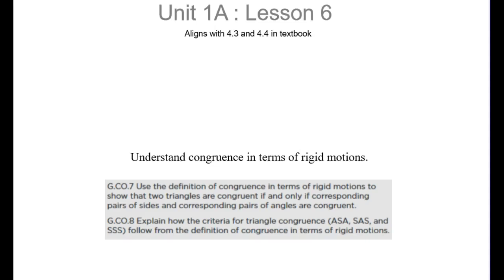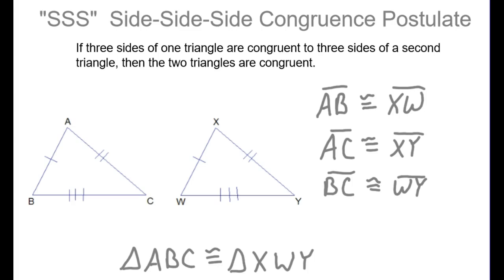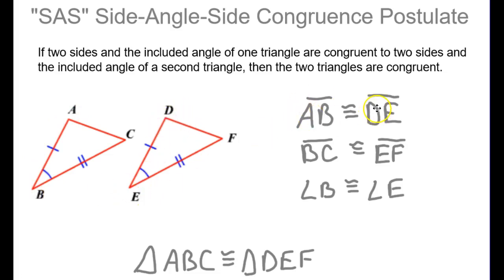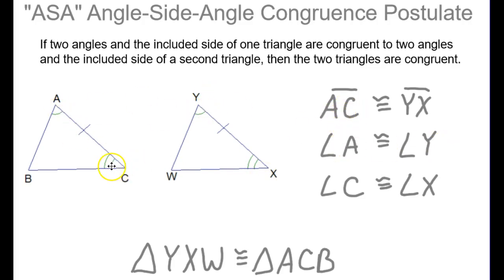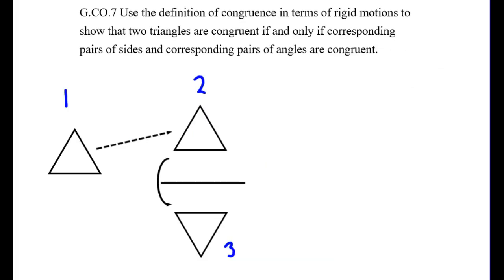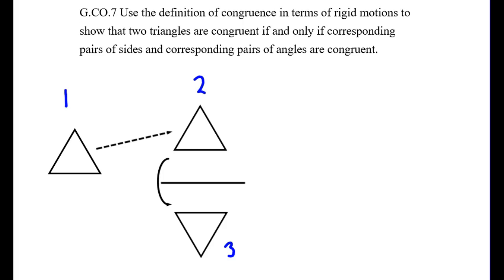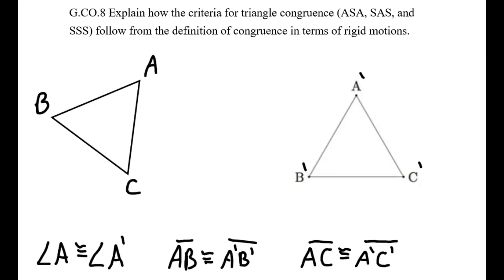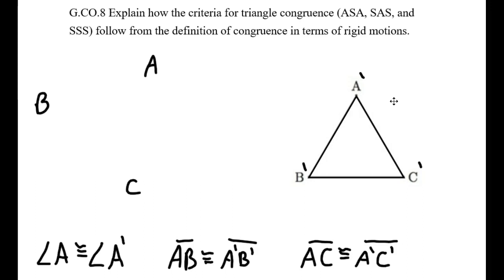Geometry Unit 1A Lesson 6